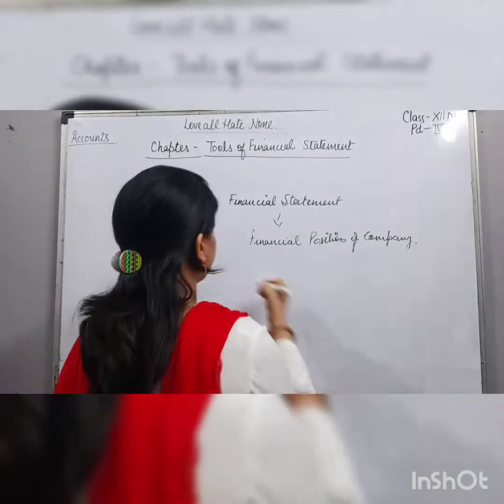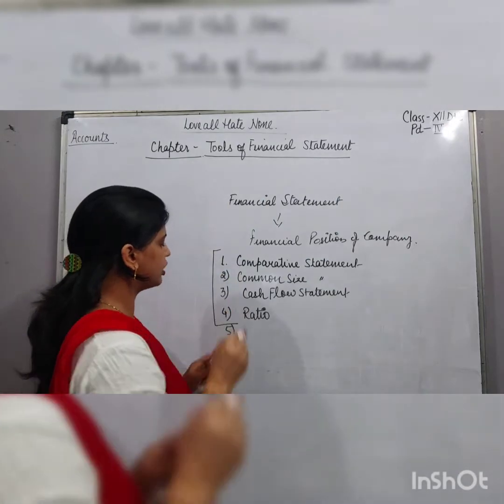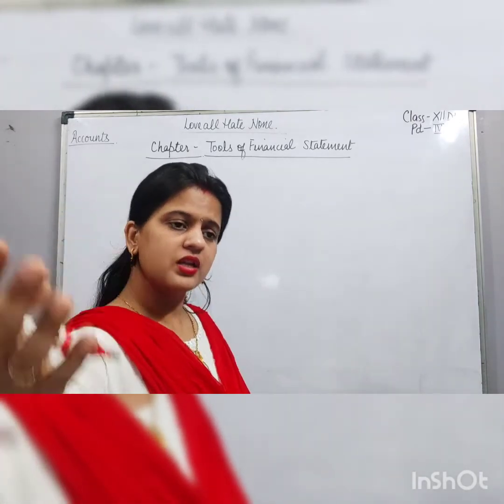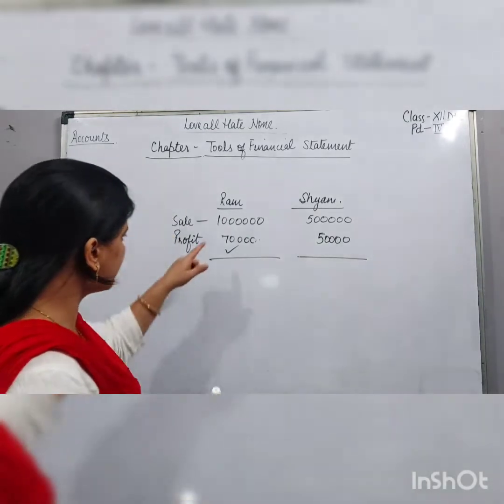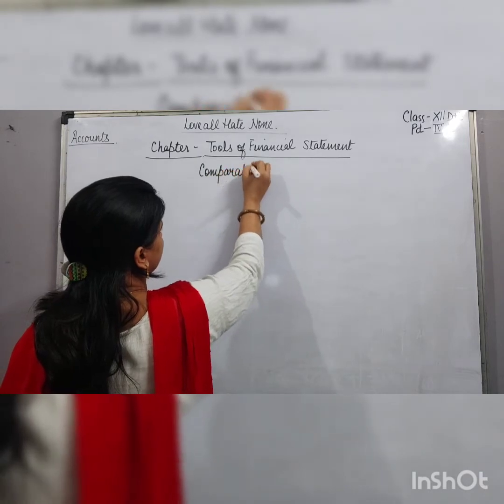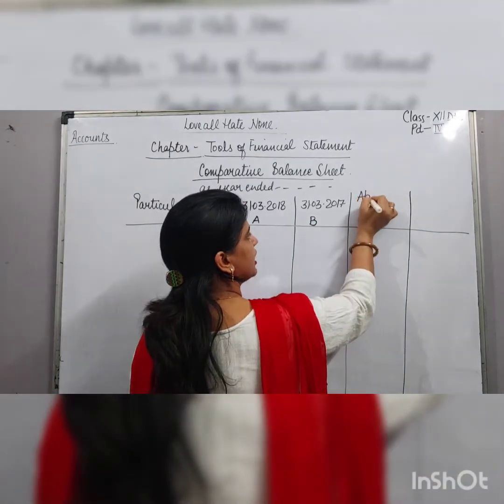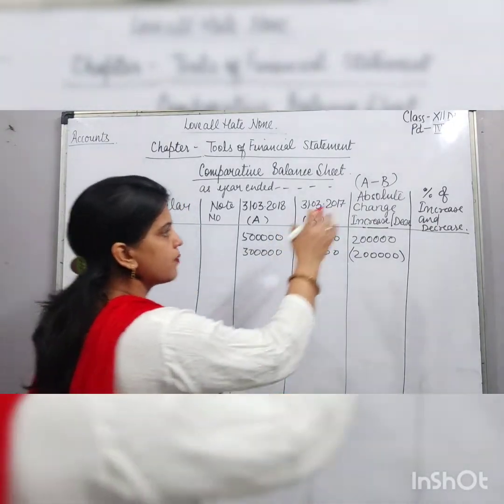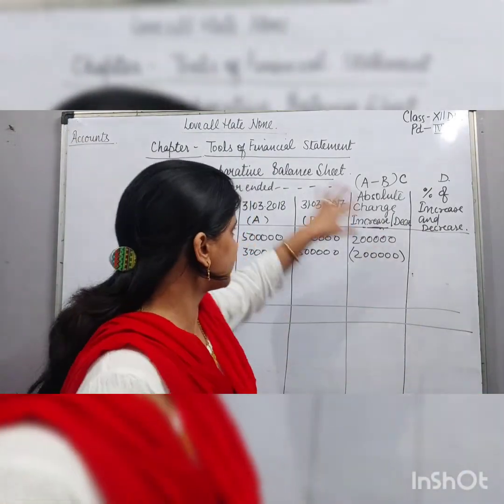class 12th accounts tools for financial analysis comparative statement